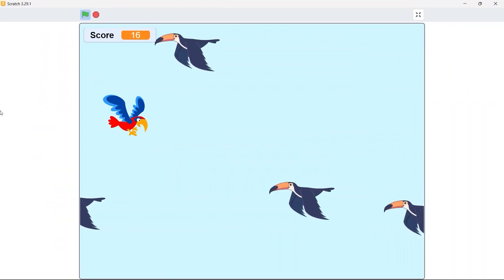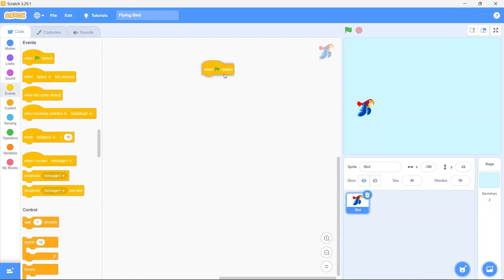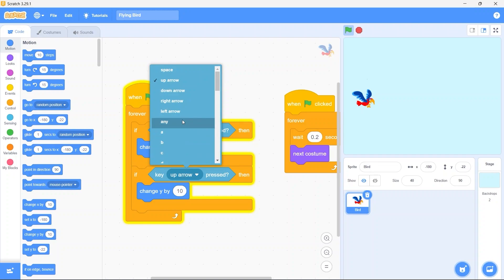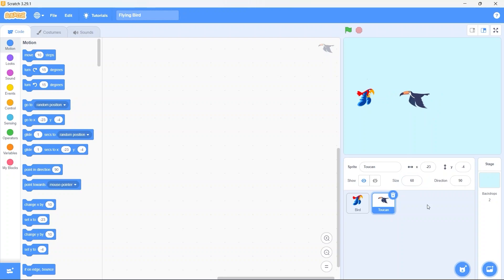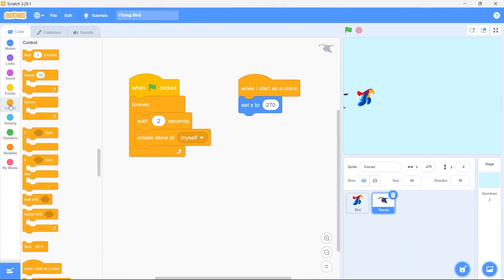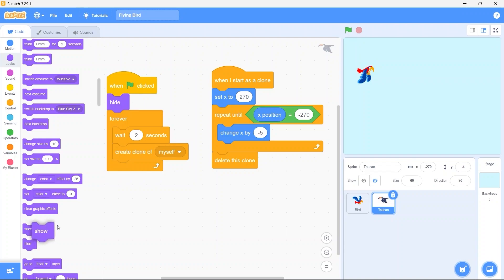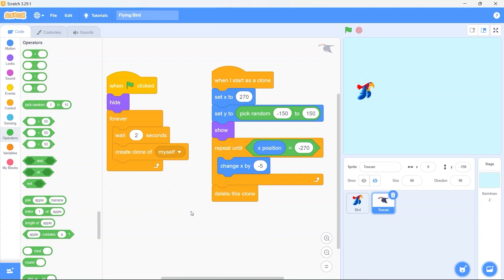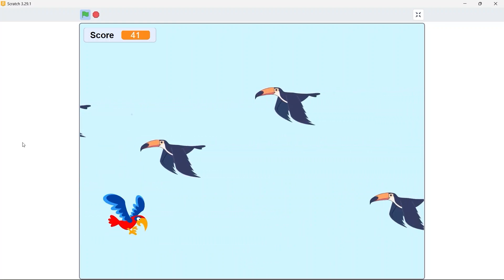How to create Flying Bird game in Scratch | Complete Tutorial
In this video you will learn how to create Flying Bird game in Scratch 3, those who are using Scratch 2 can also watch this video.

In Flying Bird you control a bird, and your main goal is to avoid colliding with other birds and gain score as the game progresses.